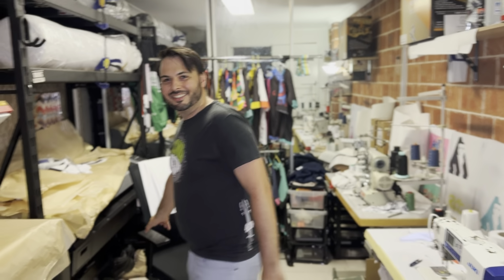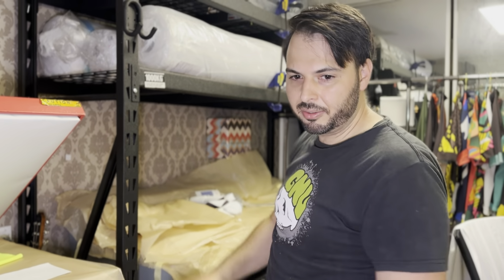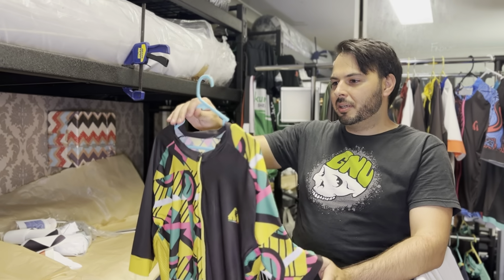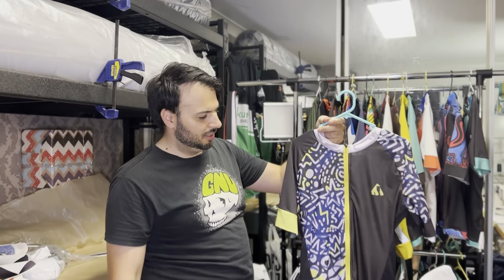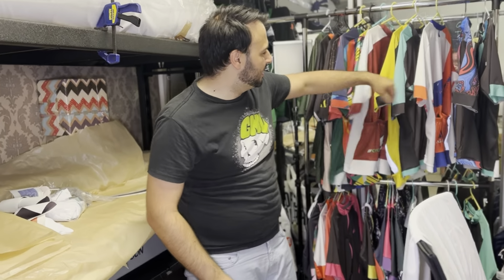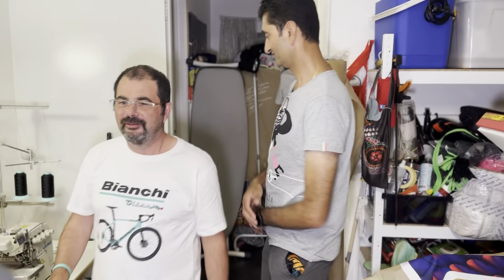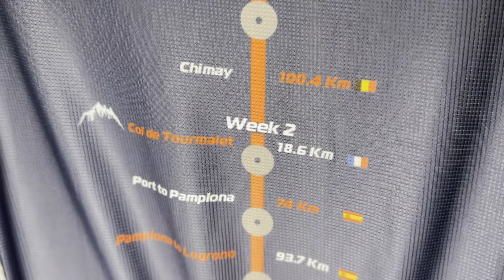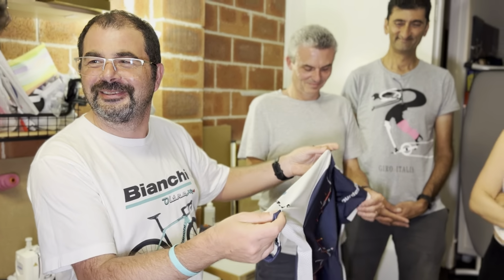Tour Des Chateau - Looking good with Cycling Ambition